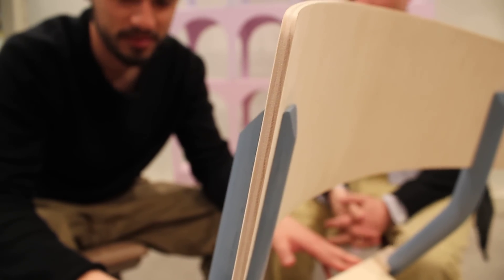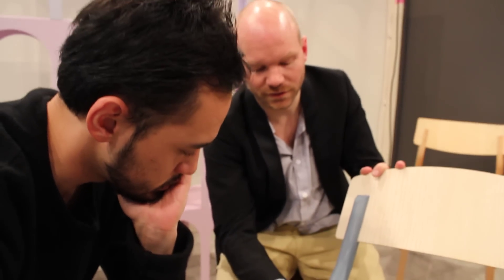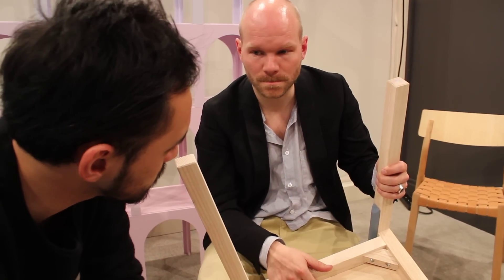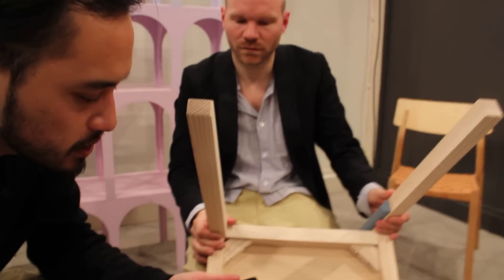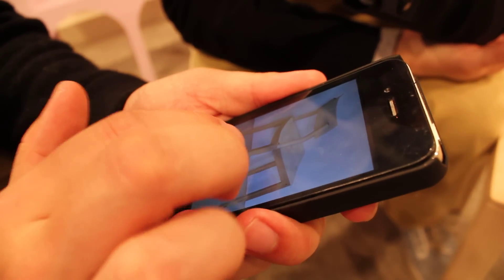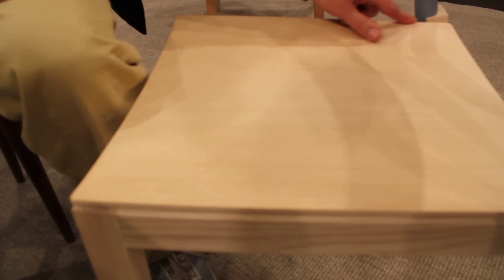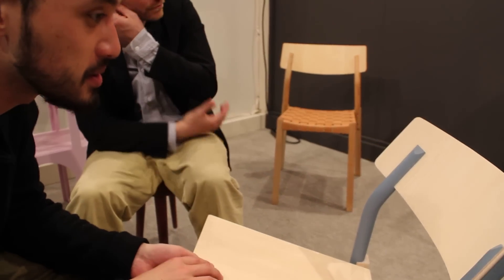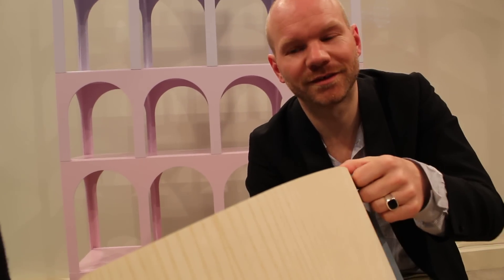How to develop a chair -- Väteru from Brikolör in progress at Salone 2011 -- part 1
Wataru Komanu, Victor Alm and Rasmus Malbert discusses how to develop the previously shown chair prototype Väteru from Brikolör.

Video from the Brikolör stand at Salone Satellite 2011.